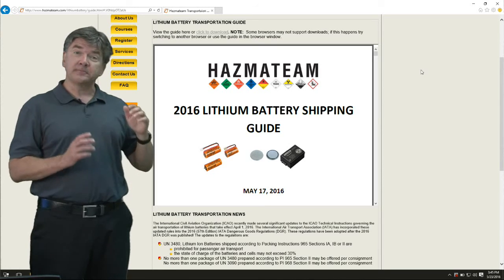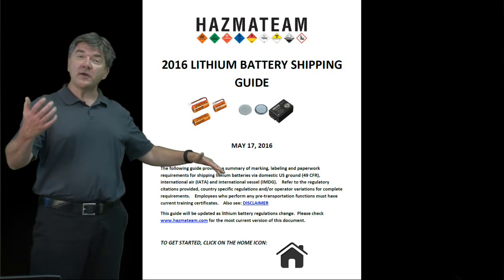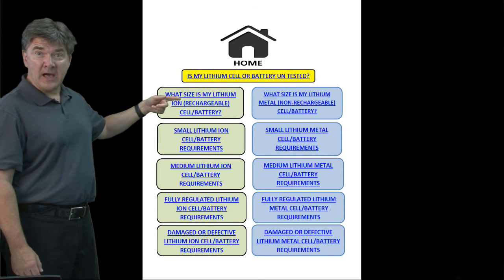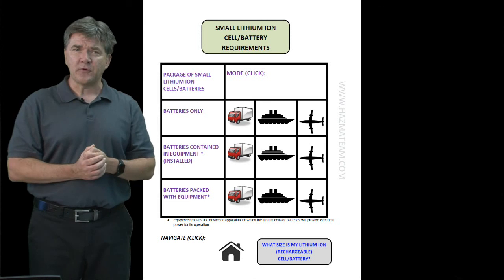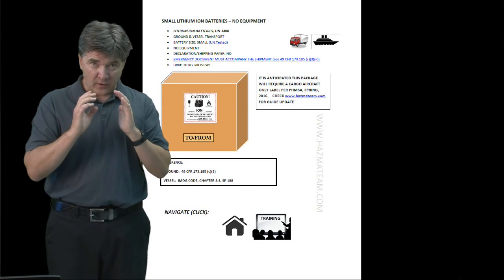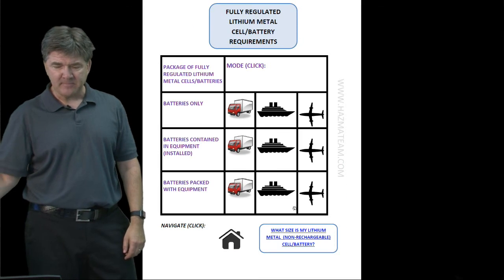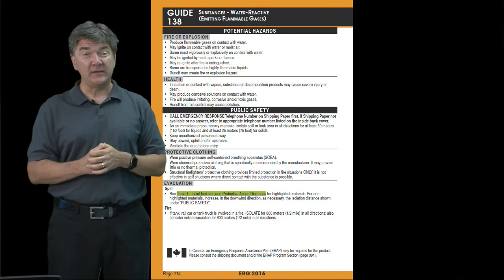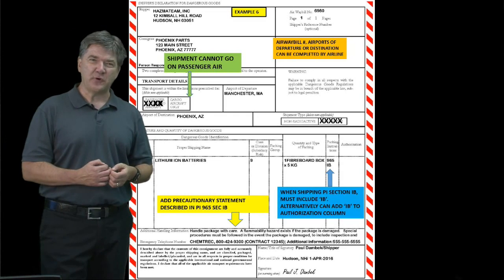HAZMATEAM LITHIUM BATTERY SHIPPING GUIDE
A brief tutorial on how to use the free HAZMATEAM, INC Lithium Battery Shipping Guide.